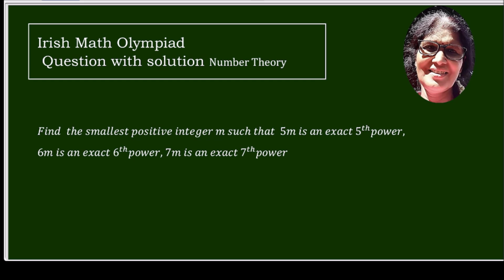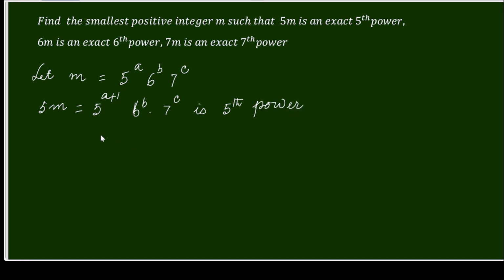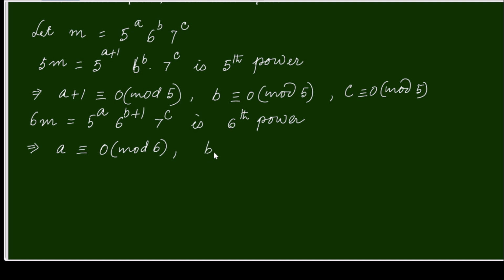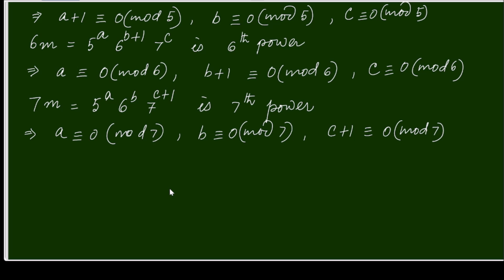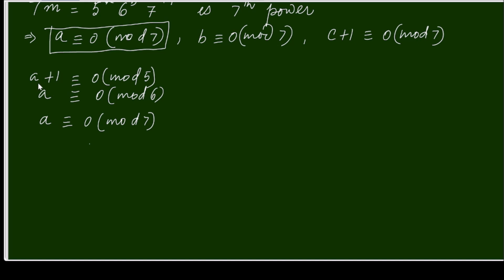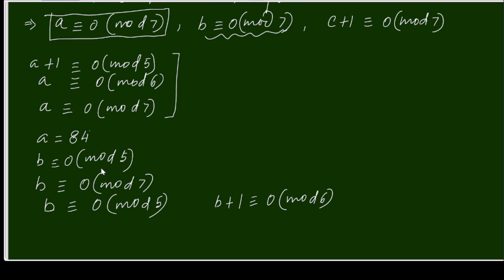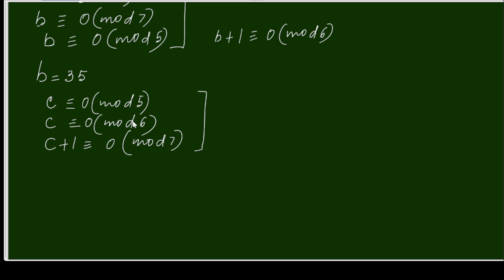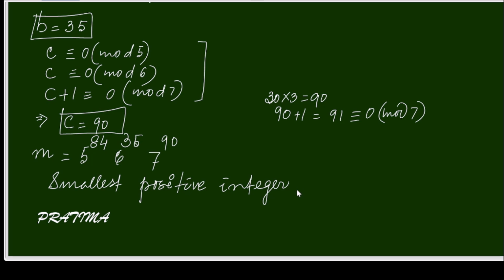How to 𝐹𝑖𝑛𝑑 𝒎 𝑠𝑢𝑐ℎ 𝑡ℎ𝑎𝑡 5𝑚 𝑖𝑠 5𝑡ℎ 𝑝𝑜𝑤𝑒𝑟,6𝑚 𝑖𝑠 6𝑡ℎ 𝑝𝑜𝑤𝑒𝑟,7𝑚 𝑖𝑠 7𝑡ℎ 𝑝𝑜𝑤𝑒𝑟 | IRISH Math Olympiad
In this video, we explore a fascinating algebraic problem involving  𝑡ℎ𝑒 𝑠𝑚𝑎𝑙𝑙𝑒𝑠𝑡 𝑝𝑜𝑠𝑖𝑡𝑖𝑣𝑒 𝑖𝑛𝑡𝑒𝑔𝑒𝑟 𝒎 𝑠𝑢𝑐ℎ 𝑡ℎ𝑎𝑡
 5𝑚 𝑖𝑠 𝑎𝑛 𝑒𝑥𝑎𝑐𝑡 5𝑡ℎ 𝑝𝑜𝑤𝑒𝑟,
6𝑚 𝑖𝑠 𝑎𝑛 𝑒𝑥𝑎𝑐𝑡 6𝑡ℎ 𝑝𝑜𝑤𝑒𝑟,
7𝑚 𝑖𝑠 𝑎𝑛" " 𝑒𝑥𝑎𝑐𝑡 7𝑡ℎ 𝑝𝑜𝑤𝑒𝑟

This video is perfect for JEE Advanced aspirants, Math Olympiad participants, and anyone looking to strengthen their Number Theory  skills. We break down the solution step-by-step using congruences.
Number Theory
Solving congruences
Congruences
 JEE math problems, math Olympiad solutions, IIT preparation,